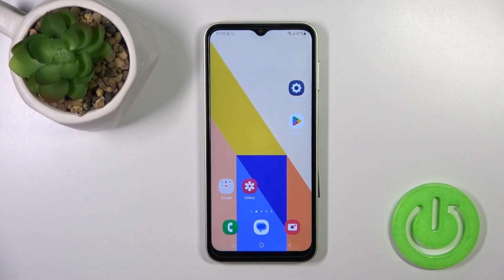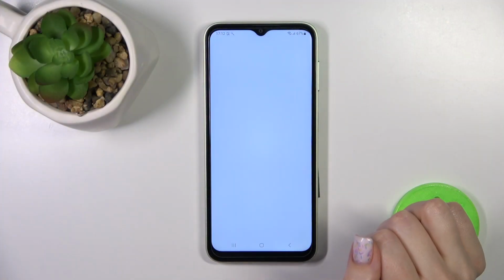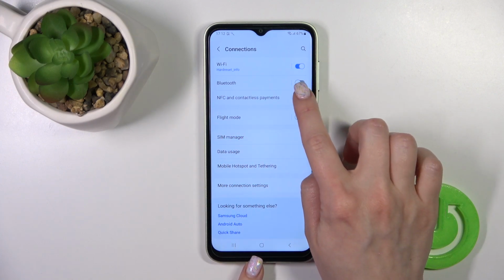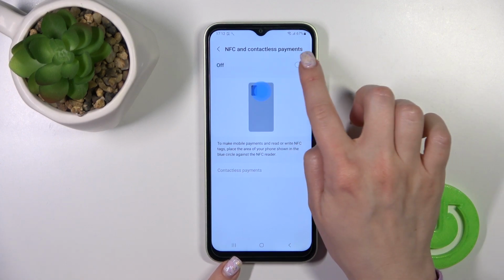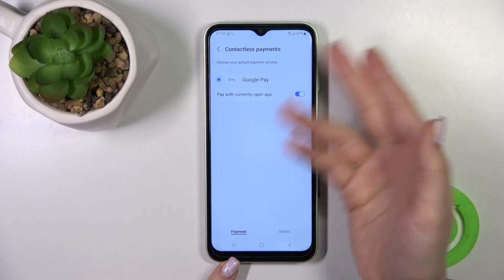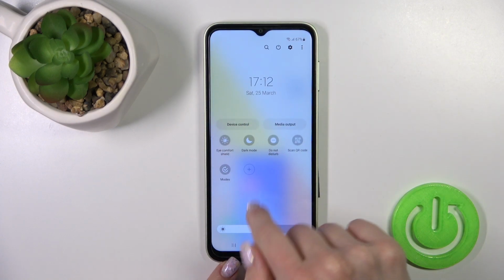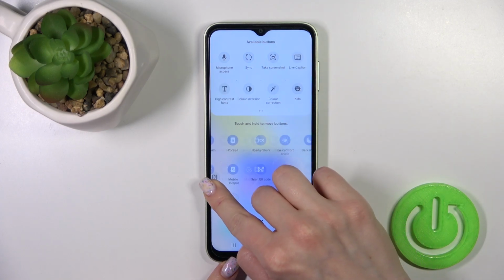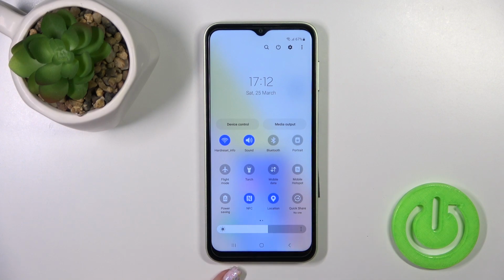How to Turn On / Turn Off the NFC Connection on a SAMSUNG Galaxy F14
In this YouTube tutorial, we'll show you how to enable or disable NFC on your SAMSUNG Galaxy F14. NFC, or Near Field Communication, is a technology that allows wireless communication between devices in close proximity, such as payments or data transfer. We'll guide you through accessing the NFC settings and turning the feature on or off. We'll also explain how to use NFC, such as sharing files or making mobile payments, and provide tips on how to keep your phone secure while using it. Whether you're looking to streamline your mobile experience or protect your data, this tutorial has got you covered.

How to set up the NFC on a SAMSUNG Galaxy F14? How to use the SAMSUNG Galaxy F14 phone for contactless payments? How to enable NFC on a SAMSUNG Galaxy F14? Does the SAMSUNG Galaxy F14 device have an NFC?